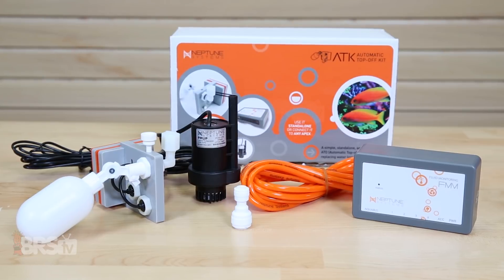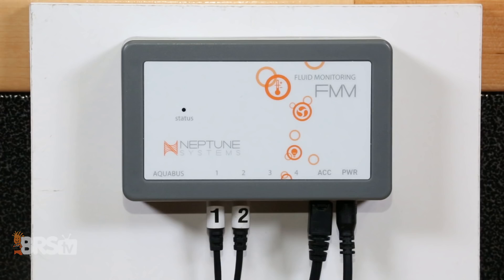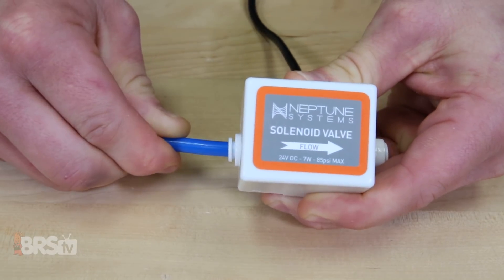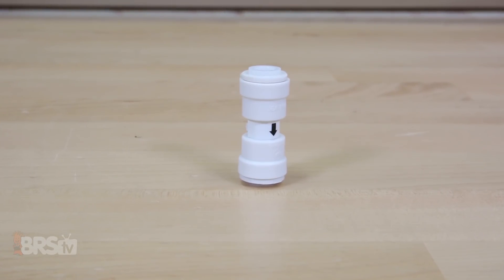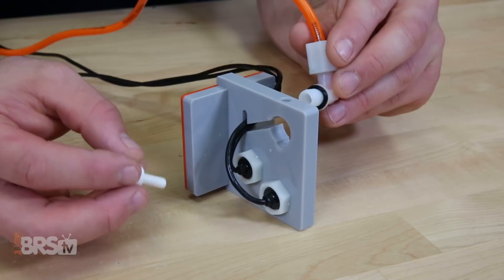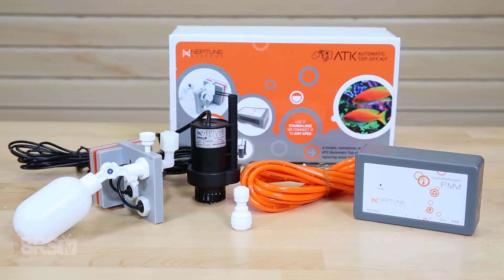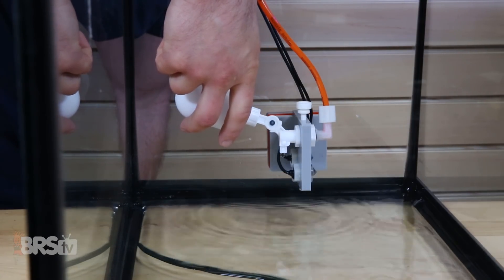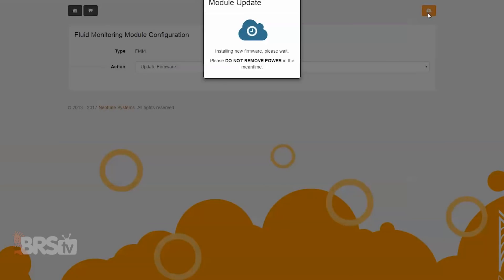Spotlight on the Neptune ATK (Auto Top Off Kit) | BRStv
Today in this BRStv Spotlight video, Randy takes a deeper look one of the easiest to setup and maybe safest ATO out there, the Neptune Systems ATK or Auto Top Off Kit.

In this BRStv Spotlight, we tell you what the ATK is all about, ways that you can expand it's usefulness on your tank and show you how to get it set up! Our goal is to go beyond the bullet points on the packaging and show you what this gear is all about!